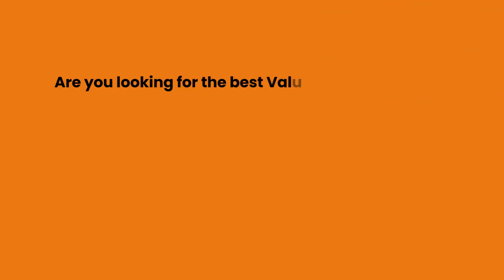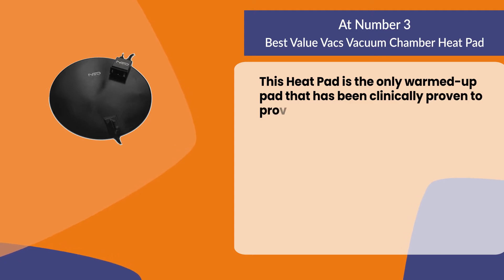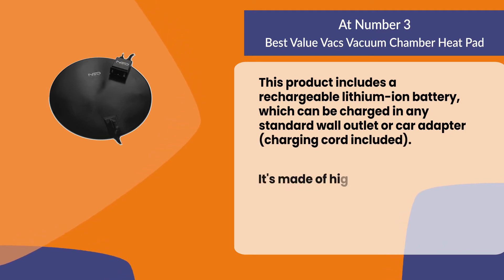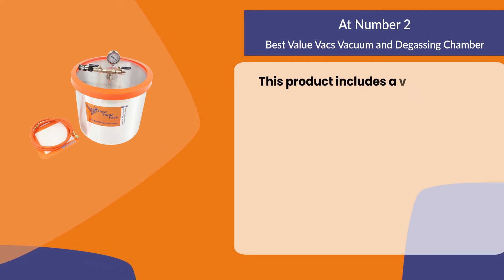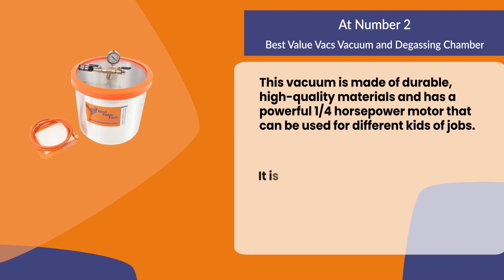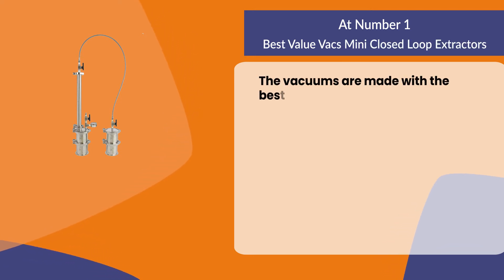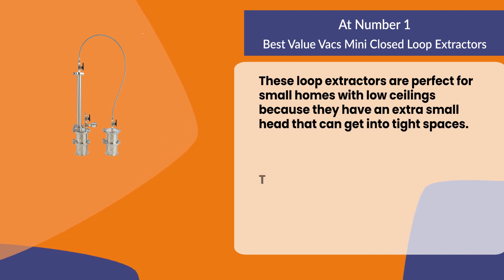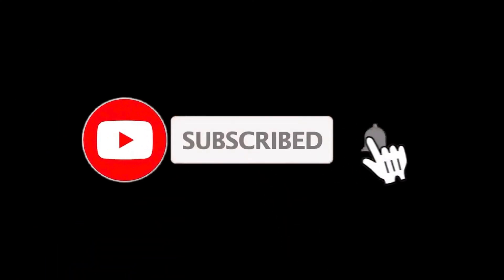Best Value Vacs Stainless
Follow the links given below to check the product prices:

Best Value Vacs Mini Closed Loop Extractors:

Best Value Vacs Vacuum and Degassing Chambers:

Best Value Vacs Vacuum Chamber Heat Pads:

0:00​​ Best Value Vacs Stainless
0:22 Best Value Vacs Vacuum Chamber Heat Pad
1:11 Best Value Vacs Vacuum and Degassing Chamber
02:02 Best Value Vacs Mini Closed Loop Extractors
02:48 Closing Remarks & Subscribe To Our Channel